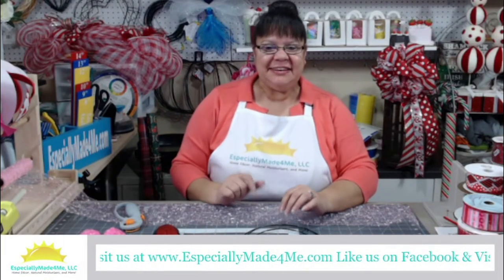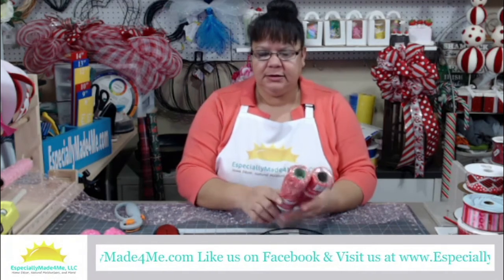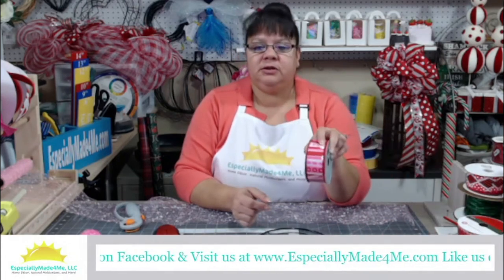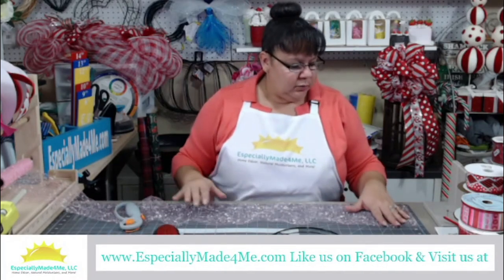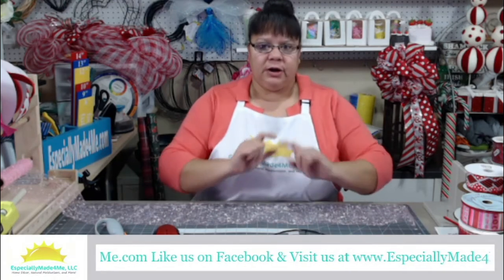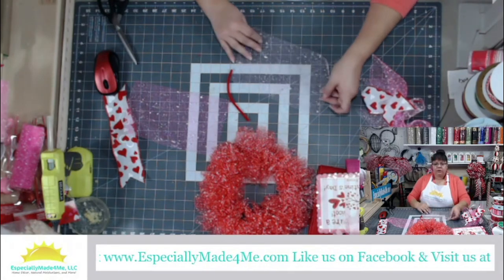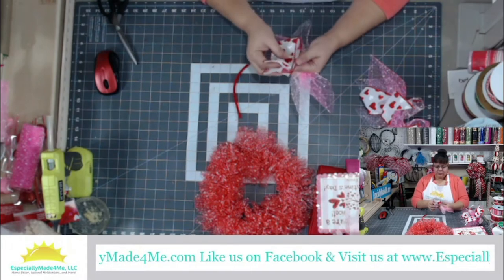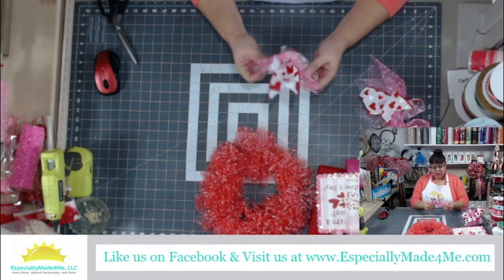How to Make an Easy Valentine's Day Centerpiece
Learn to DIY today.

Supplies:
1 7-9" Round Wreath Frame
1  2.5” Wired Ribbon(s) to match theme - 3 pcs cut to 11"
3  5"x3yd mesh rolls of same color
2 5"x3yd mesh rolls of different colors to match theme - 3pcs/ea cut to 10"
Optional: Theme Matching flowers, sign and/or other embellishments.

Tools:
Scissors, Measuring tape/ruler/cutting mat, glue gun (if adding embellishments)

Ryobi Glue Gun only
Westcott All Purpose Plus 9 Inch Bent Stainless Steel Scissors
Stanley 84-027 6-Inch Bi-Material Diagonal Pliers
Fiskars Self Healing Rotary Cutting Mat, 24x36 Inch
Fiskars Titanium Softgrip Rotary Cutter, 45mm, Gray
Bowdabra Bow Maker and Craft Tool, Gray
Deluxe EZ BowMaker
Pro Bow The Hand

Thank you, to all my EM4M YouTube Community for all your support. I will see you all soon!